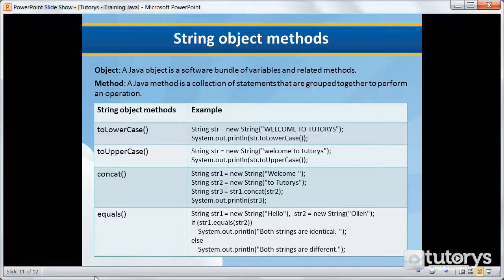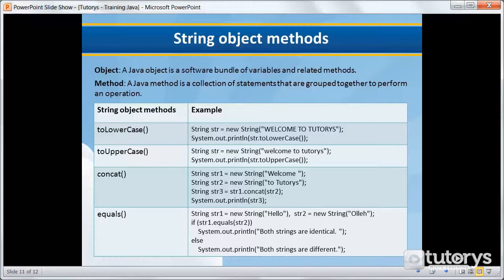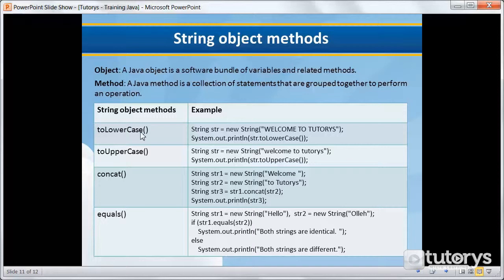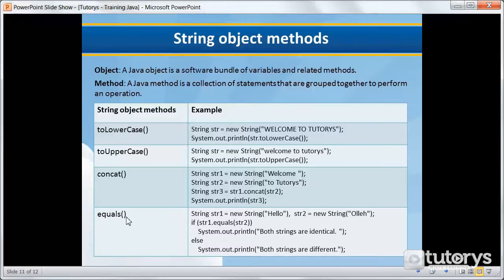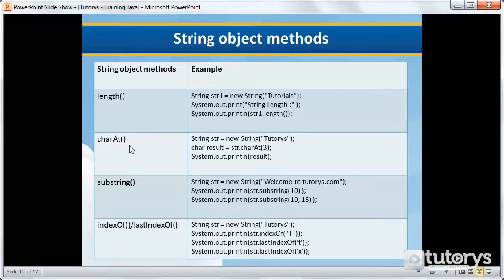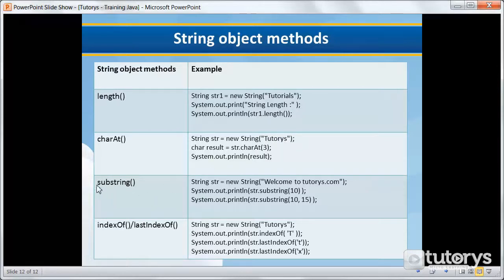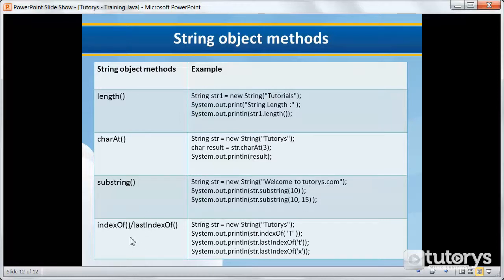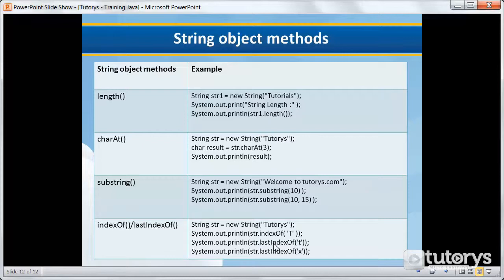How to use String object methods in Java?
In this video solution, you'll see how to use String object methods in Java.